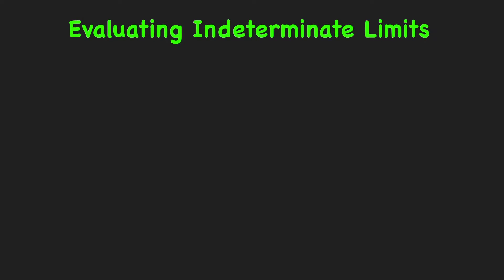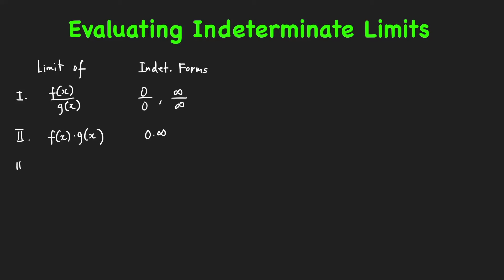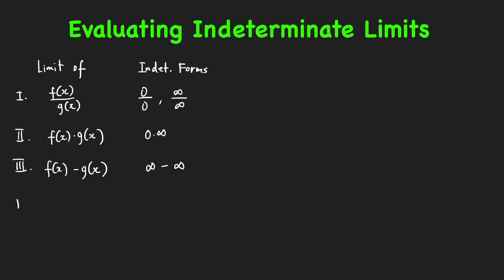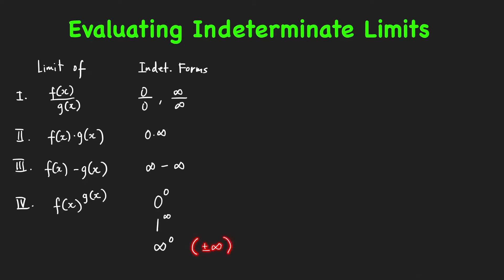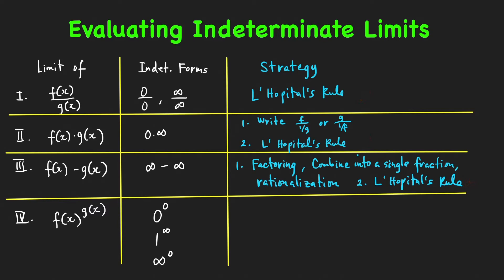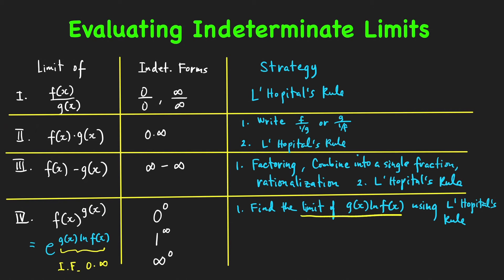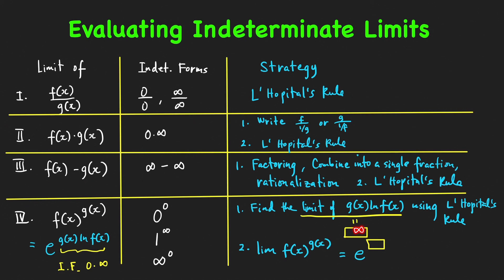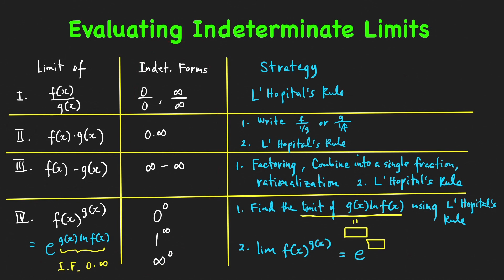Master Computing Limits | A General Strategy in Evaluating Indeterminate Limits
This video will help you master computing limits. We discuss here strategies in evaluating limits of the indeterminate forms: 0/0, infinity/infinity, 0*infinity, 0^0, infinity^0, 1^infinity.